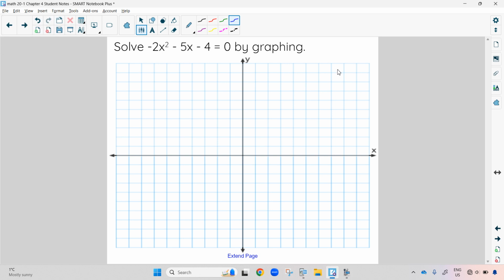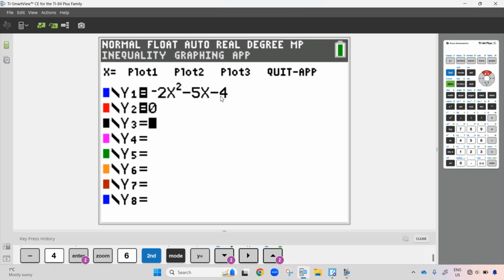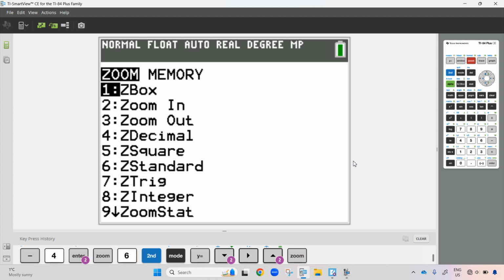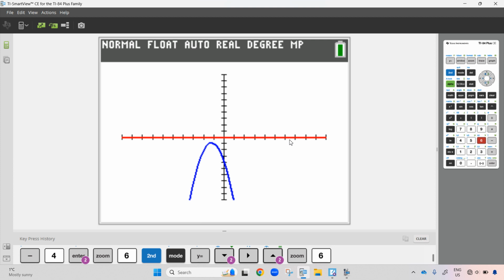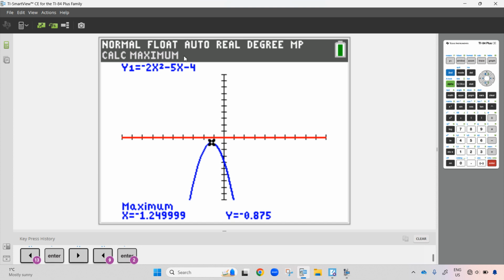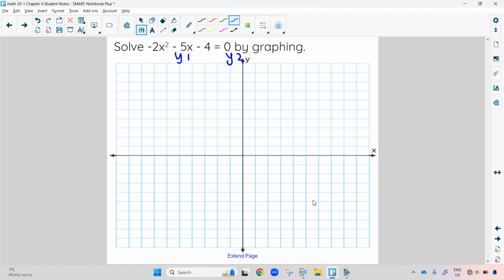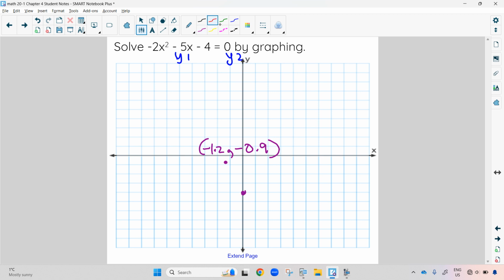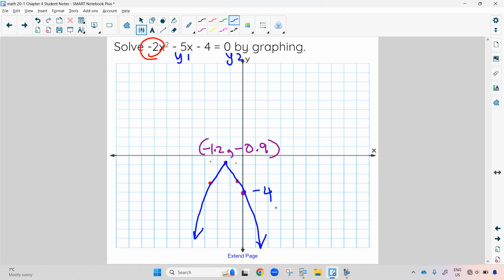Quadratic Functions with NO solutions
What does a quadratic with no solution look like? What happens if you have no x-intercepts? What does the graph of a quadratic function with no solution look like?